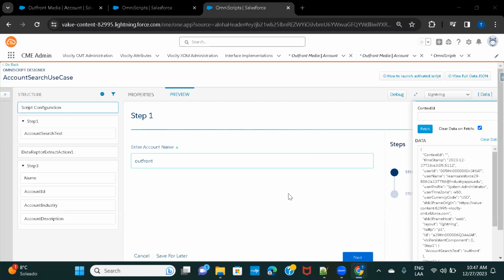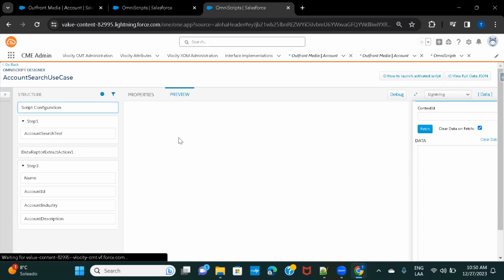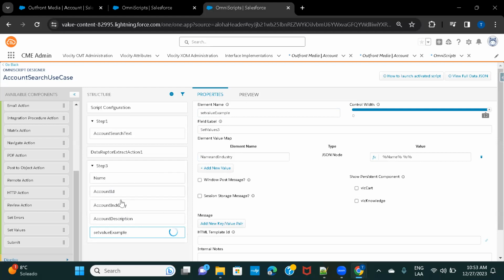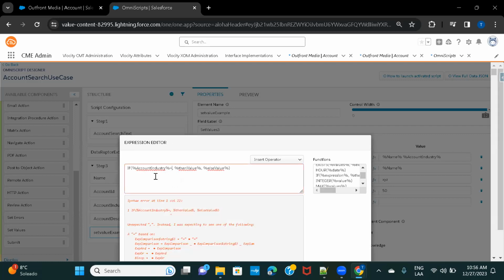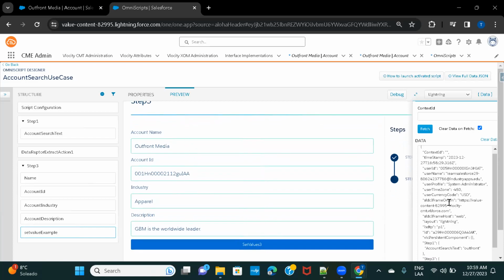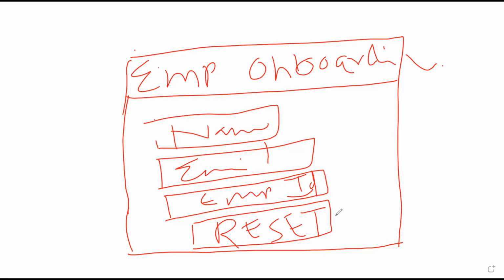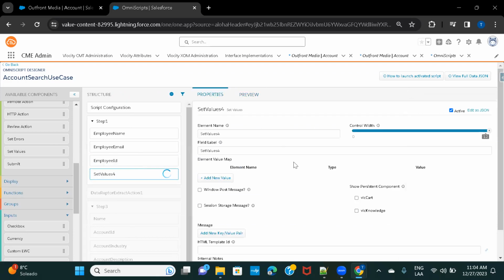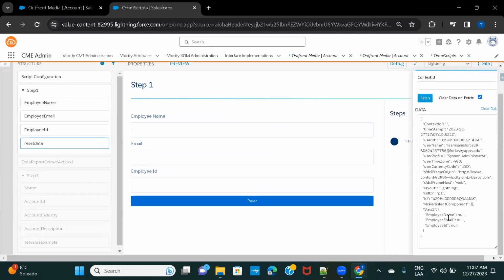Session 10: Set Value Action and Conditional Formula | Omnistudio | Salesforce Vlocity Sessions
Learn about Set Value Action and Conditional Formula with use case.